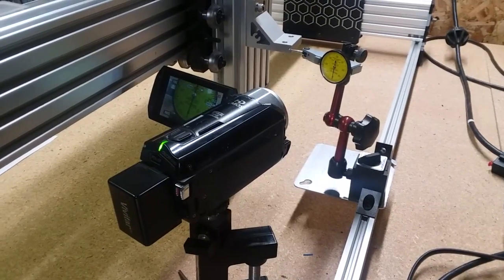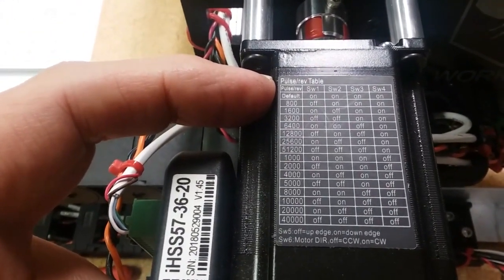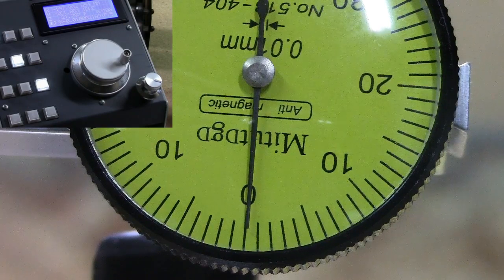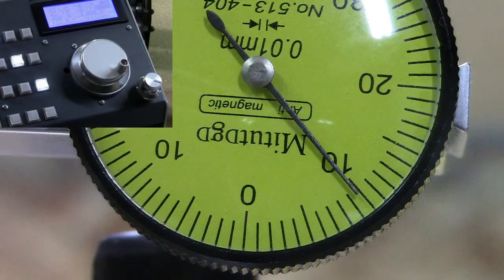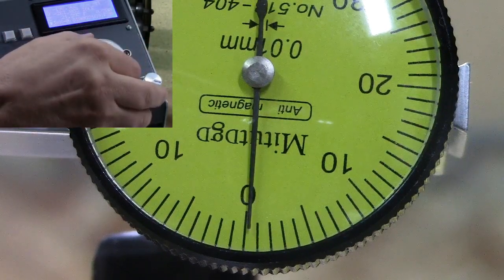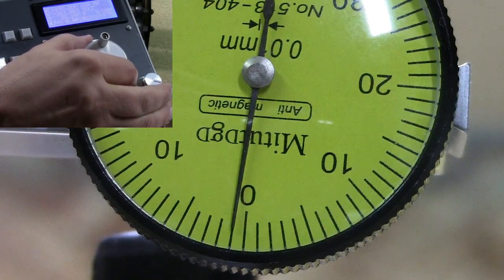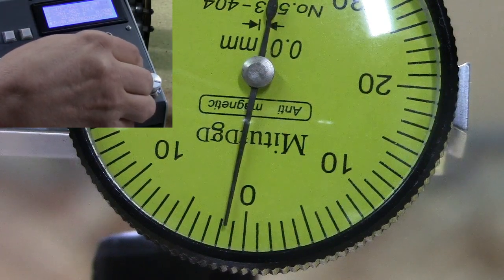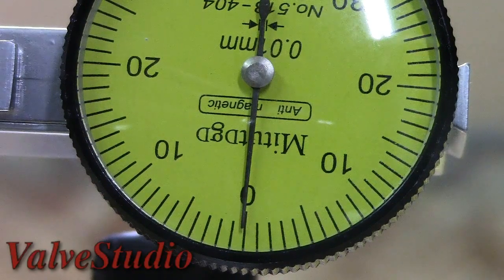181030 Value Studio - Tonehenge Journey in 0 001mm Steps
My Workbee 1010 with integrated step-servos is moving in 0.001mm increments. what the ...?, is this correct? Please tell me what I'm doing wrong.